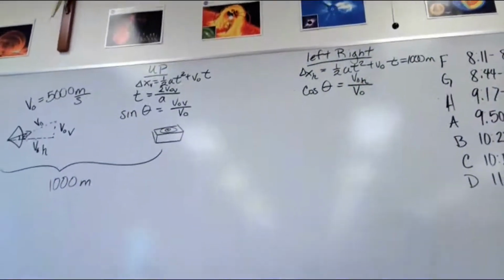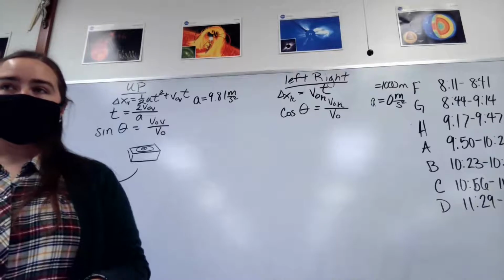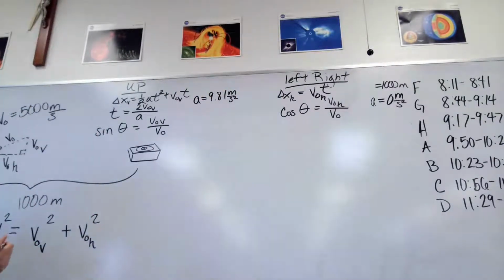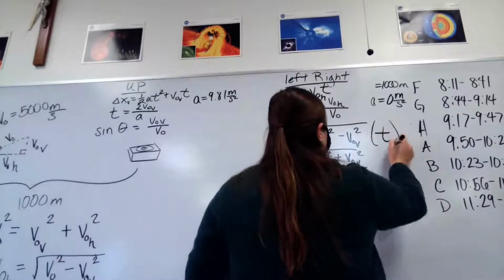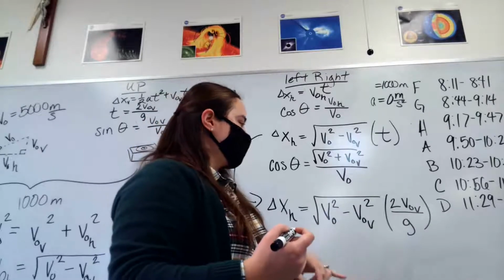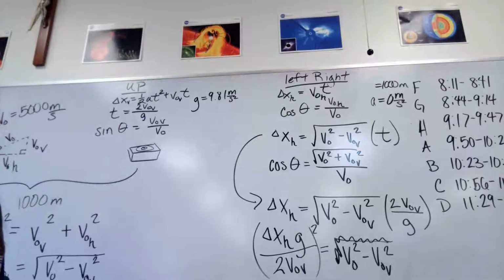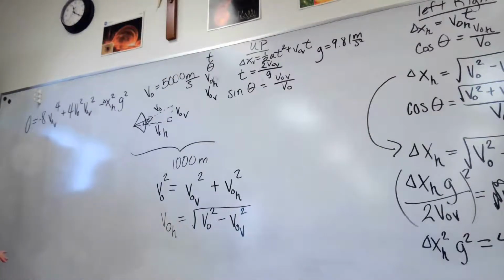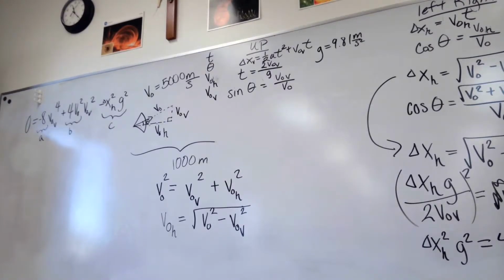Advance Physics 11/12